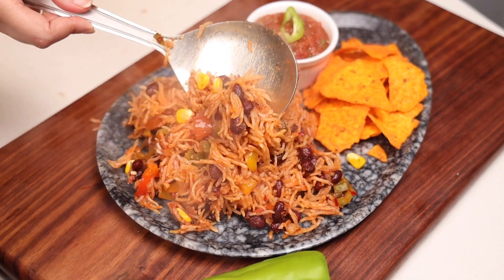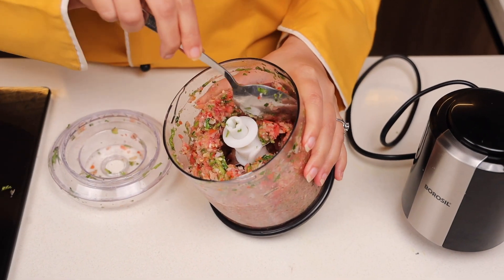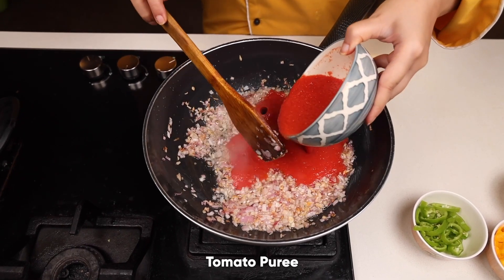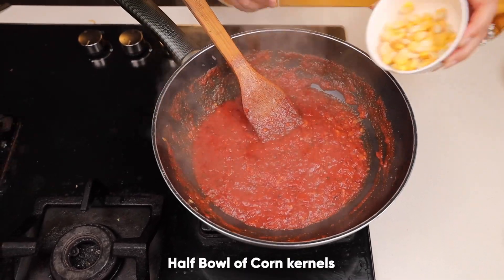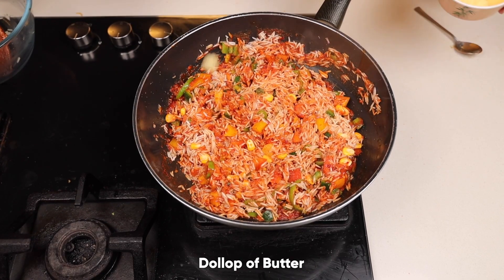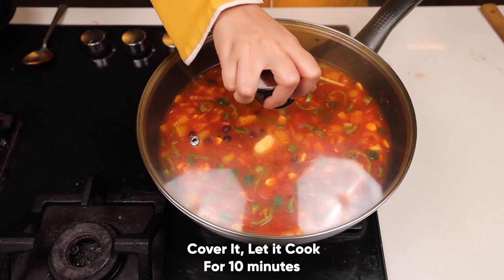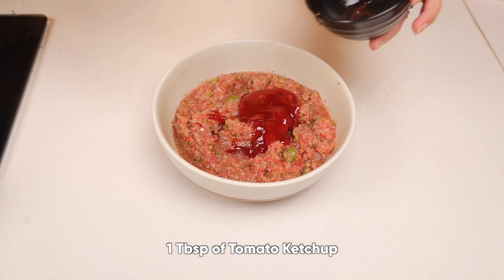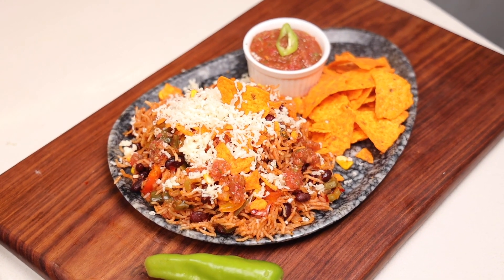One Pot Mexican Rice | English Recipe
Ingredients:

1 cup long-grain white rice
1 tablespoon olive oil
1 small onion, chopped
2 cloves garlic, minced
1 teaspoon chili powder
1 teaspoon ground cumin
1/2 teaspoon smoked paprika
1/4 teaspoon cayenne pepper (optional)
1 can (14.5 oz) diced tomatoes, drained
1 3/4 cups chicken or vegetable broth
Salt and pepper to taste
Fresh cilantro, chopped (optional)
Instructions:

Rinse the rice in a fine-mesh strainer under cold running water until the water runs clear. Drain well.

In a large saucepan or Dutch oven, heat the olive oil over medium heat. Add the onion and garlic, and sauté until soft and fragrant, about 2-3 minutes.

Add the rice and stir to coat it in the oil. Cook for 2-3 minutes, stirring frequently, until the rice is lightly toasted.

Add the chili powder, cumin, smoked paprika, and cayenne pepper (if using), and stir to combine.

Add the diced tomatoes and broth, and stir well to combine. Bring the mixture to a boil, then reduce the heat to low and cover the pot with a tight-fitting lid.

Simmer the rice for 18-20 minutes, or until the liquid has been absorbed and the rice is tender.

Remove the pot from the heat and let it sit, covered, for 5 minutes. Then, fluff the rice with a fork.

Season with salt and pepper to taste, and sprinkle with chopped cilantro (if using).

Your one pot Mexican rice is ready to serve!